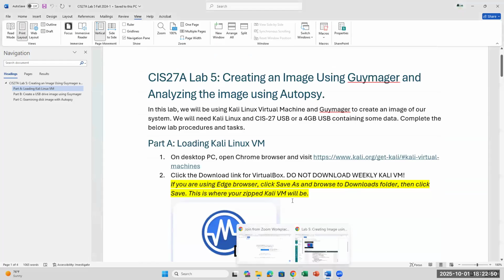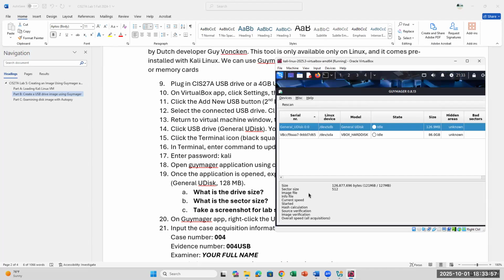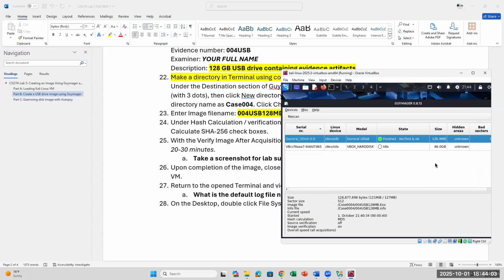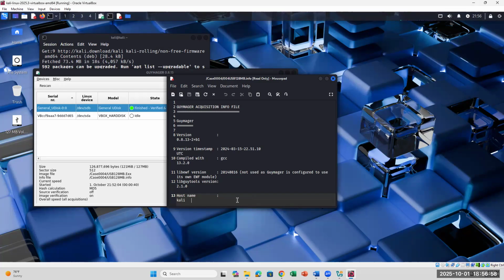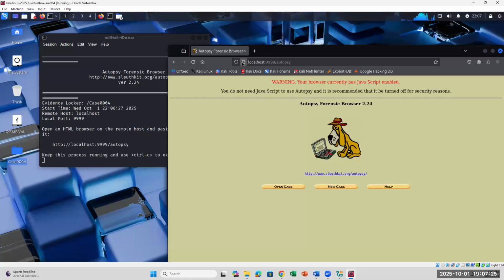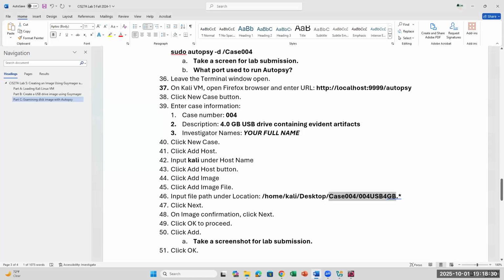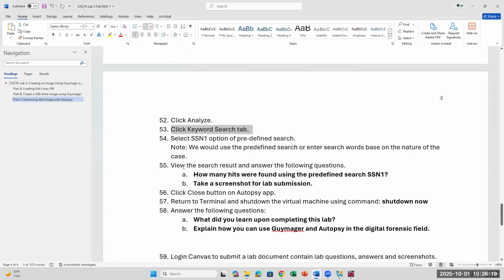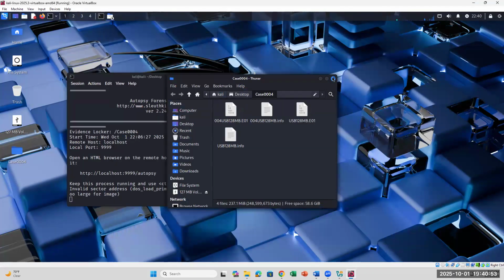CIS27A Lab 5: Use Guymager to create a USB image & Analyze image using Autopsy in Kali Linux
Demonstration of using Guymager to create USB image in Kali Linux. Analyze image using Autopsy and perform keyword search.